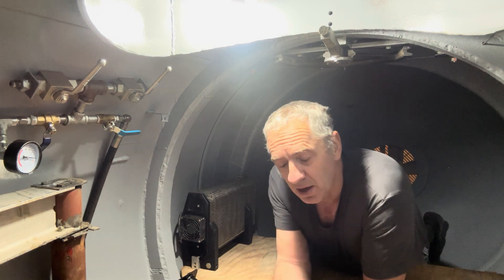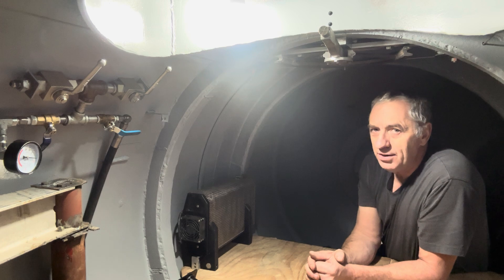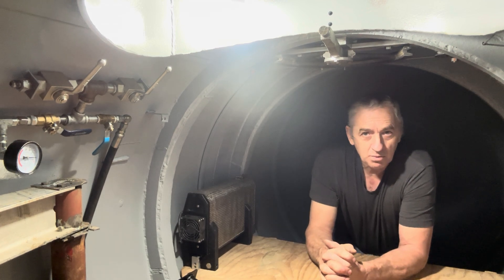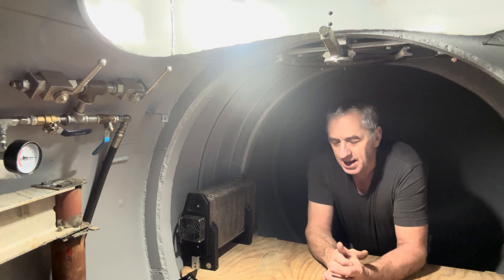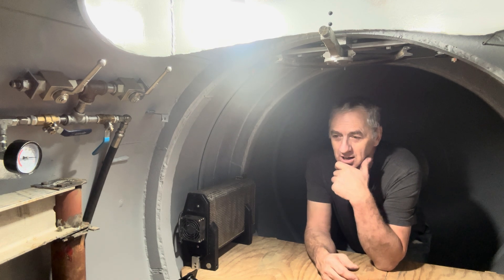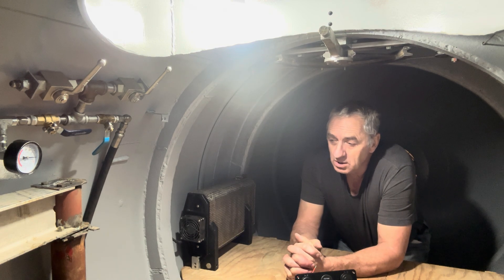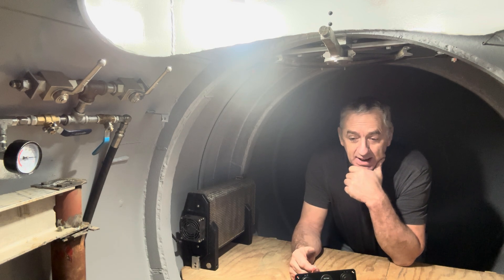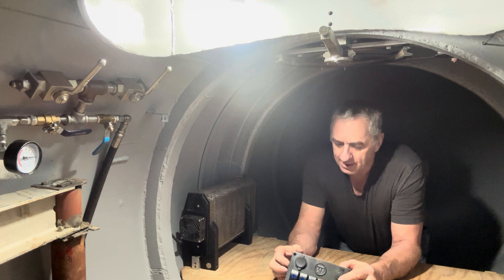Home built diesel electric submarine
Air valve system installed